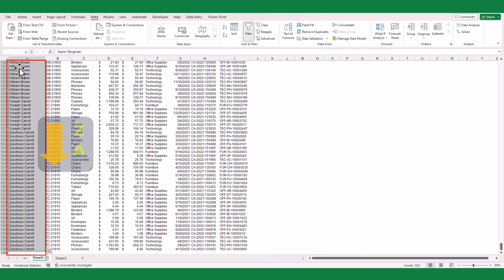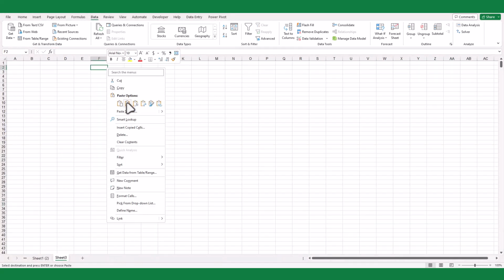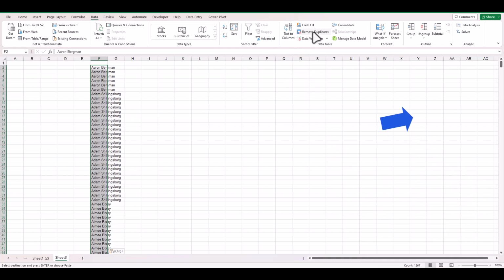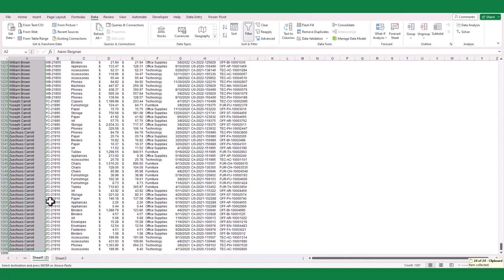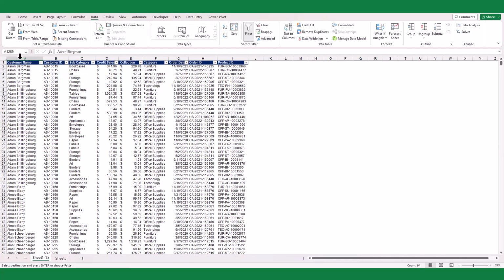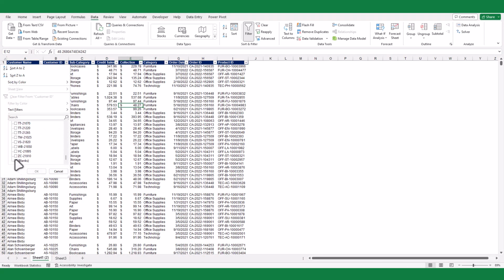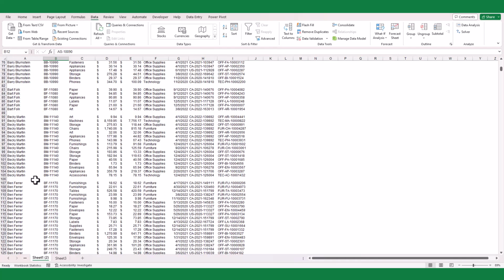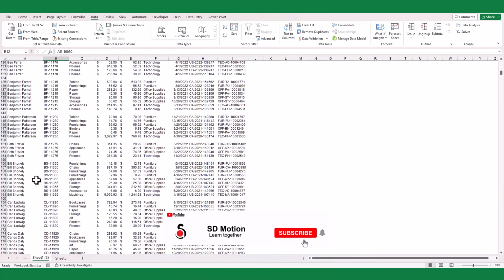Enhance Your Excel Data Readability: Add Blank Rows After Unique Items (Tutorial)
In this Excel tutorial, you'll learn how to improve the readability of your data by adding blank rows after unique items. This technique is especially useful when working with large datasets and can make it easier to analyze your information.